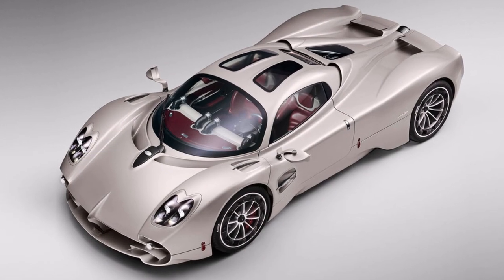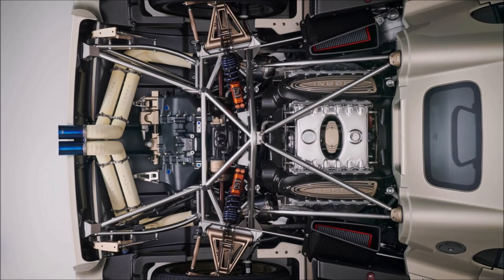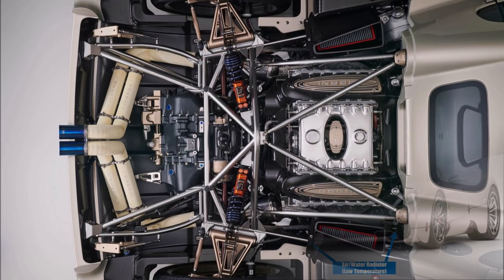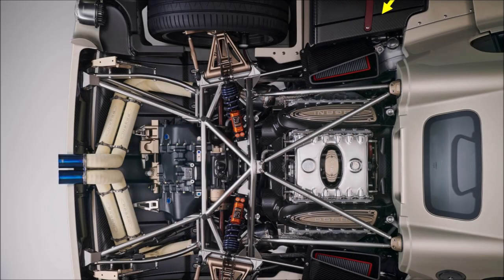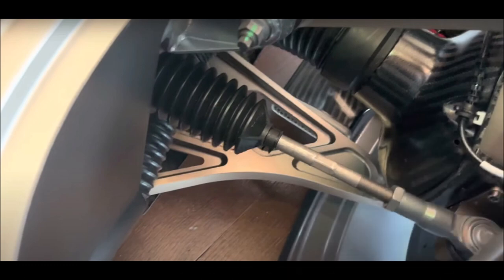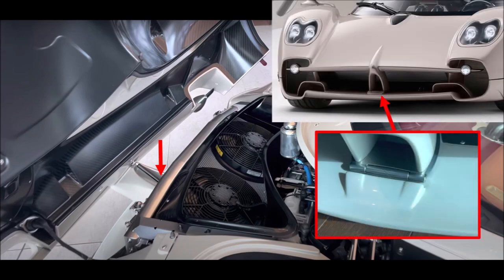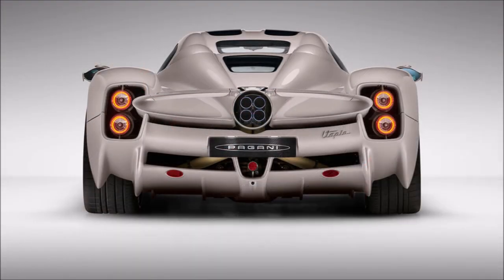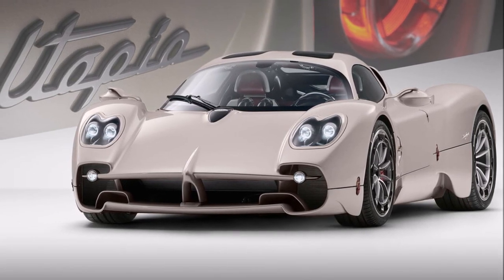Pagani Utopia - BEST or WORST Pagani ever?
Let's have a closer look at the new Pagani Utopia.

How did Pagani develop the Huayra concept further?
How did they reduce complexity?
And is it really worth the money?